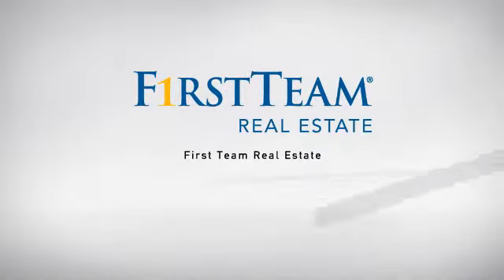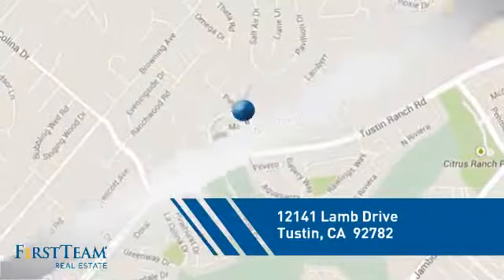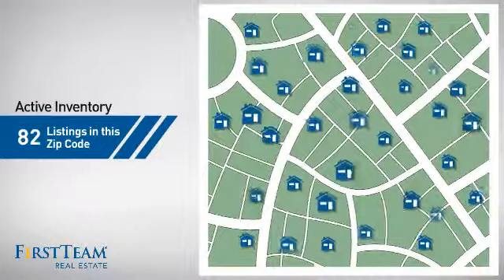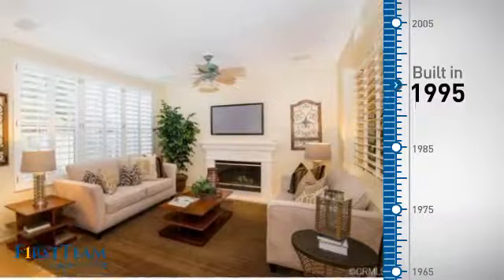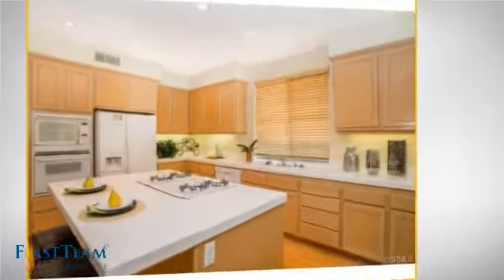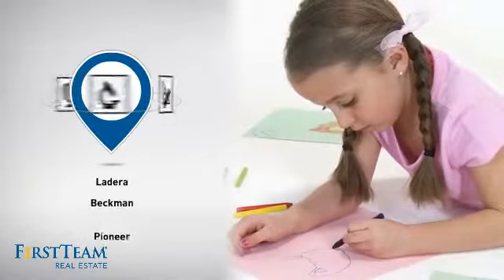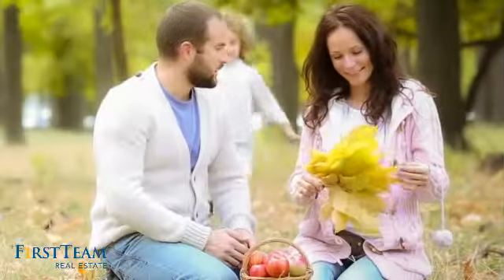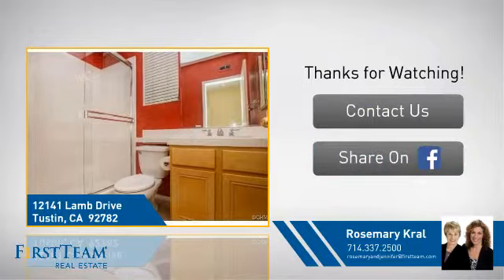12141 LAMB Drive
Largest plan in desirable 24-hour guard gated community of San Miguel, directly across from Tustin Ranch Golf Course* Interior cul-de-sac location* Community pool & spa* Gated front courtyard entry w/lovely landscaping* Prof.staged* Spacious living & dining rooms, volume ceiling, expansive windows & sliding glass doors lead to spacious wrap around yard w/overhead shade structure* Main floor den/5th bedroom w/double door entry* Main flr bath w/walk-in shower* Main floor laundry room* Brand new neutral carpeting(8/8/14)Lovely maple hardwood flooring in kitchen & family room* Maple cabinetry, large center island/snack bar w/gas cooktop range* Kitchenaid dishwasher, G.E. microwave & oven, Whirlpool refrigerator* Sliding glass doors from breakfast area lead to lovely private backyard* Master suite on 2nd floor w/volume ceiling & large walk-in closet* Dual vanity sinks, soaking tub, & walk-in shower* Spacious secondary bedrooms* Loft w/built-in shelving, bookcases, & seating makes a great study/reading area* Wainscoting, chair railing, blinds, plantation shutters* 2nd flr hall bath w/dual vanity sinks, tub/shower* Spacious 2-car garage w/cabinets* Walk to award winning schools & parks* Ladera Elementary just outside back gate* Shopping, Dining, Theaters Nearby*